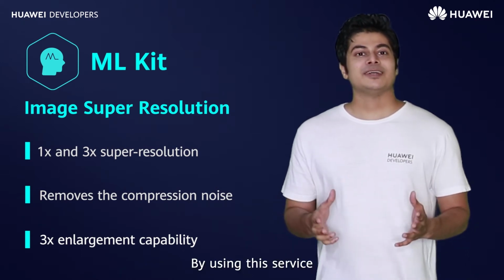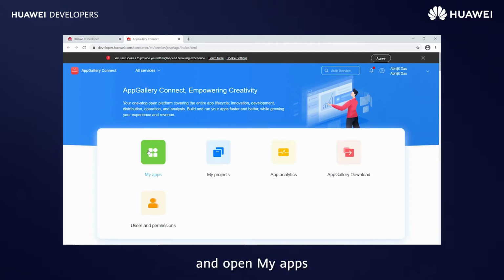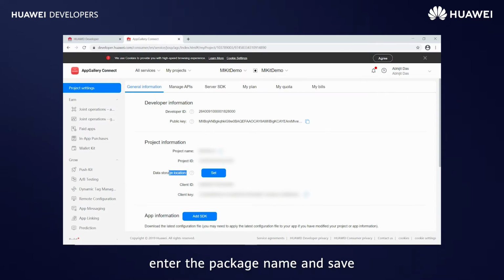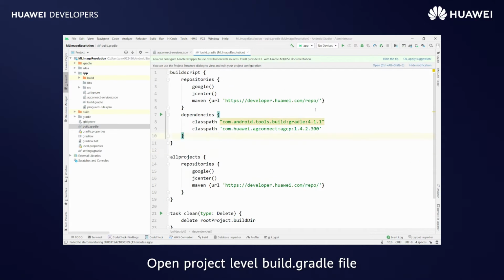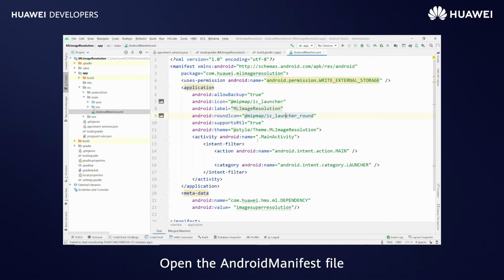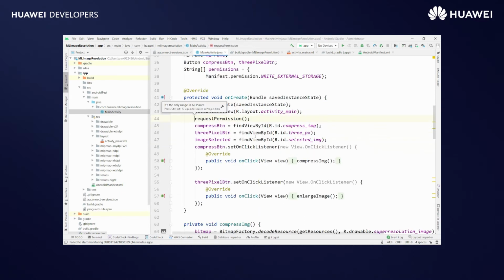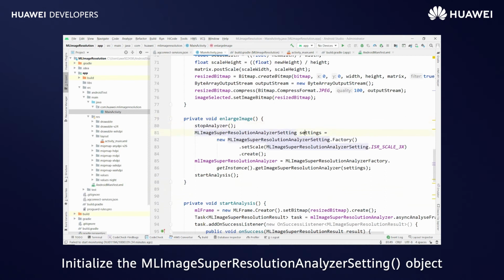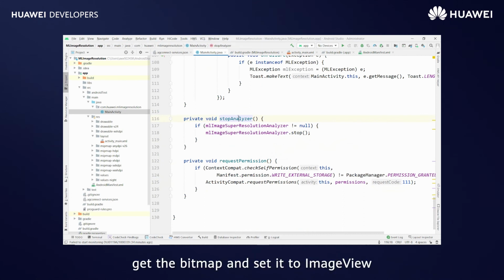HMSTips - How to integrate HMS Core ML Kit Image Super Resolution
The image super-resolution service provides the 1x and 3x super-resolution capabilities. 1x super-resolution removes the compression noise, and 3x super-resolution not only effectively suppresses the compression noise, but also provides a 3x enlargement capability.

→Codelab